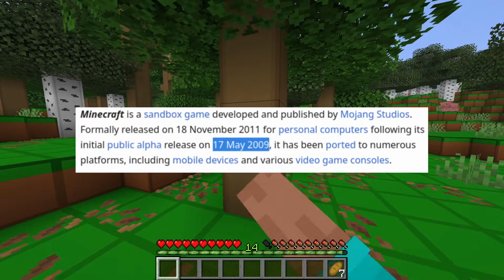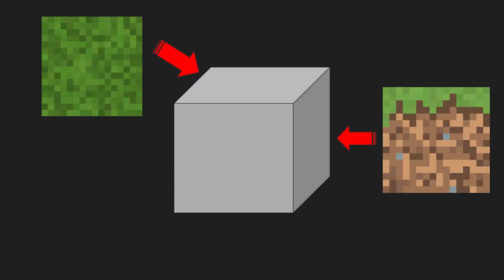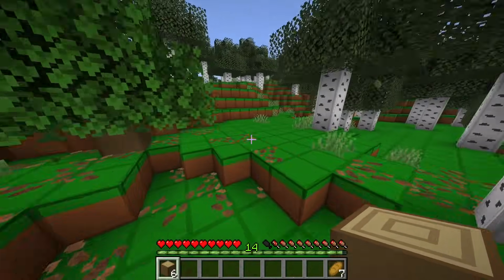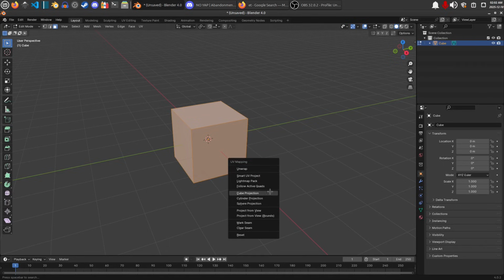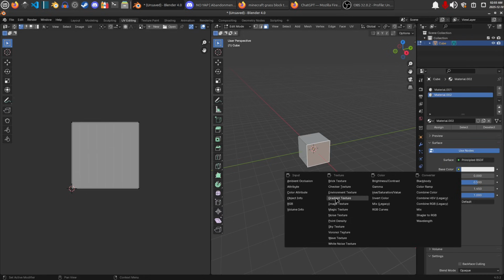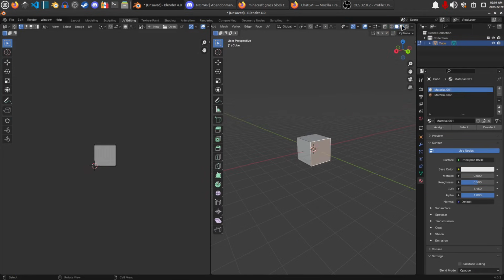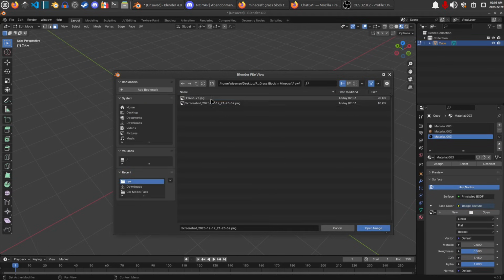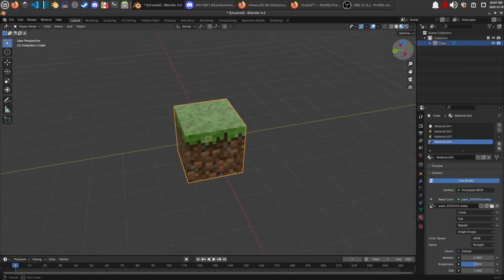I Recreated the Minecraft Grass Block in Blender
I recreated the Minecraft Grass Block in Blender. You can download the 3D asset on itch.io below.